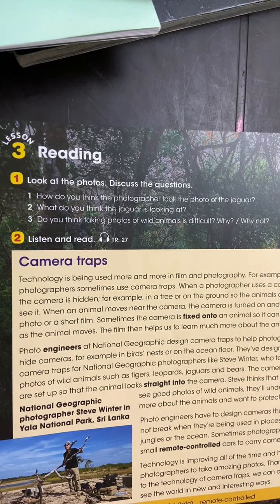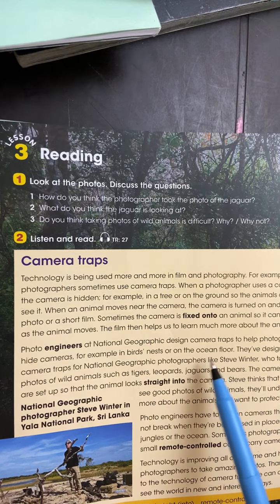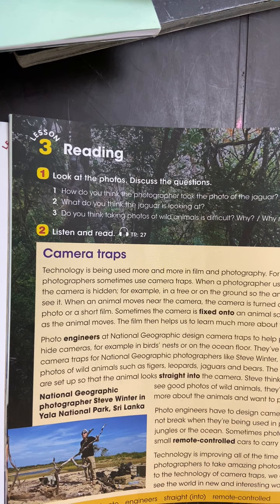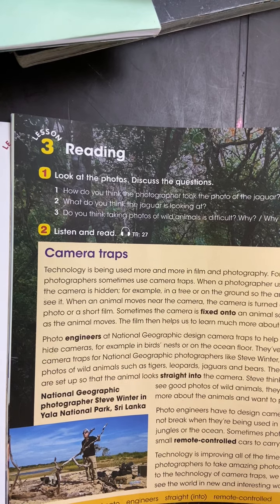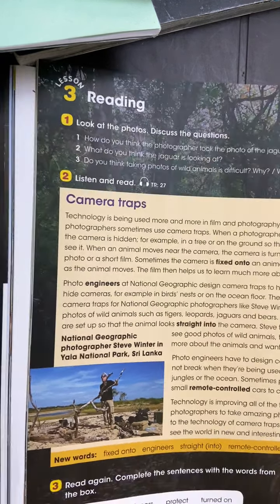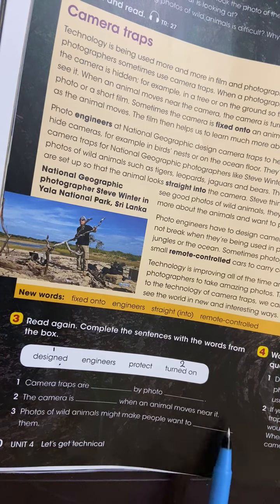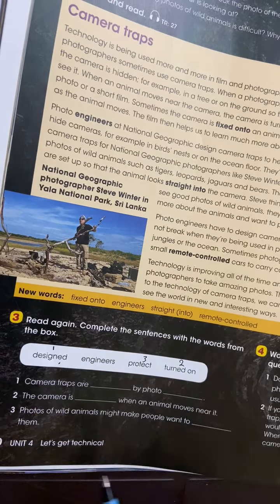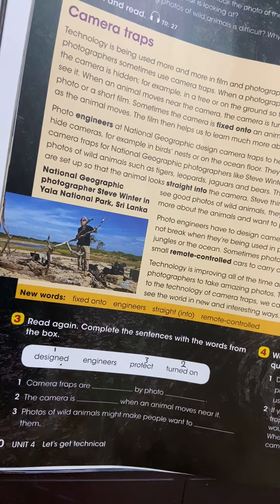Camera traps 2